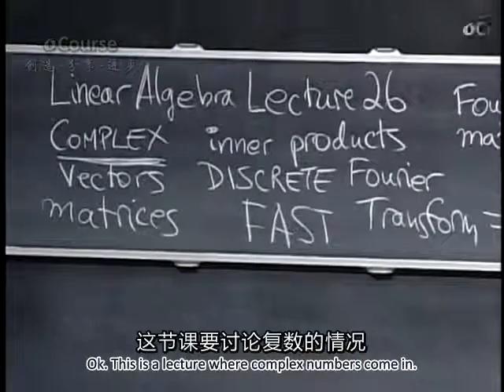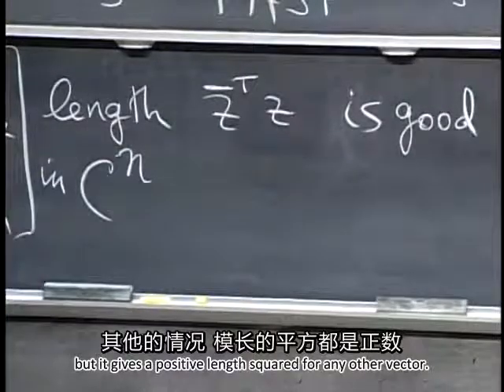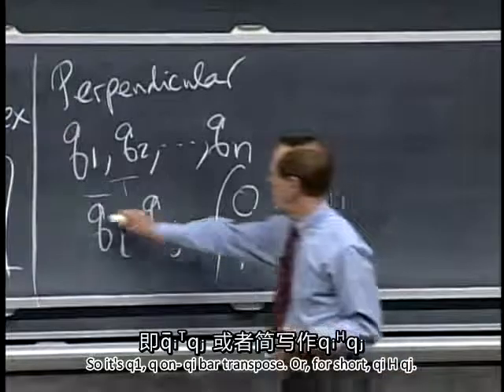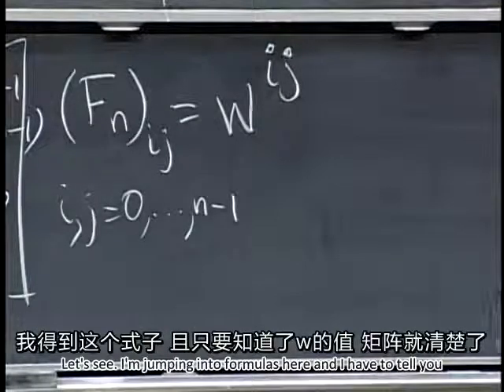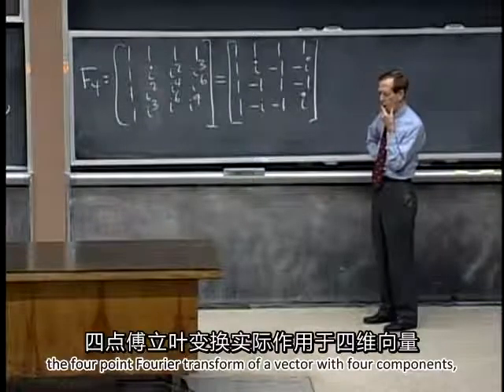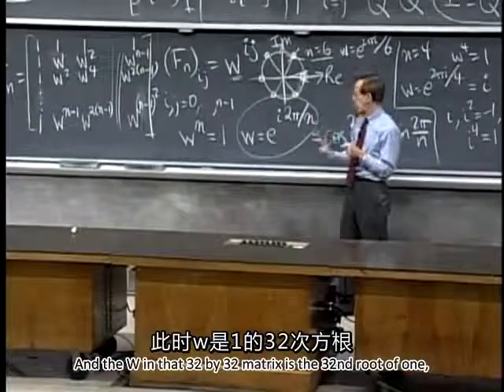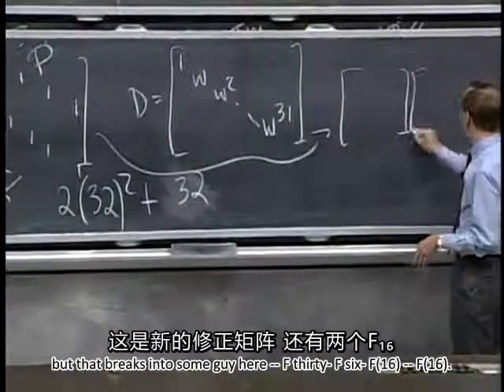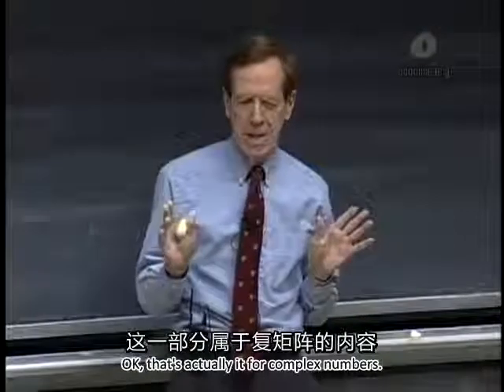线性代数26（中文字幕版）